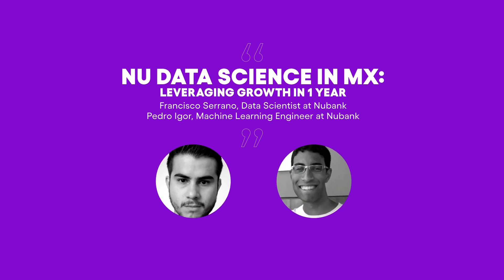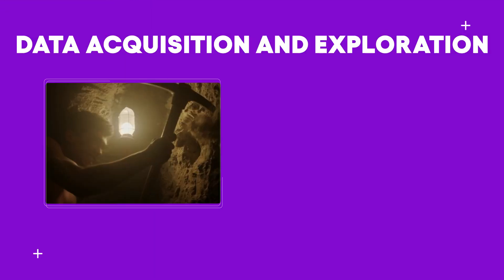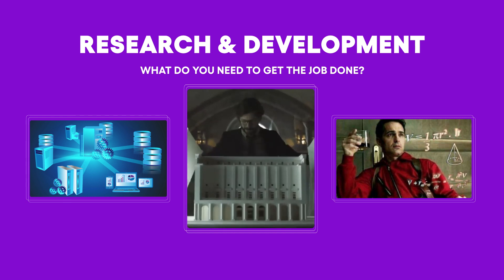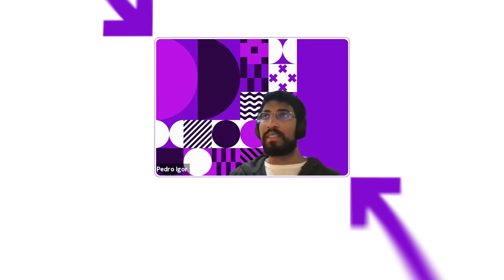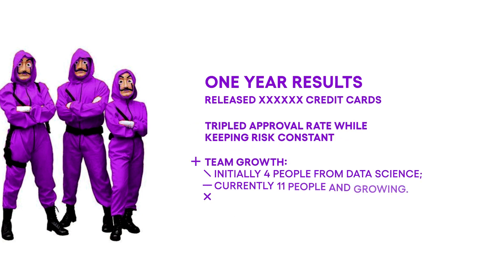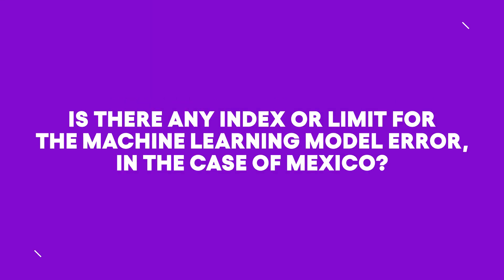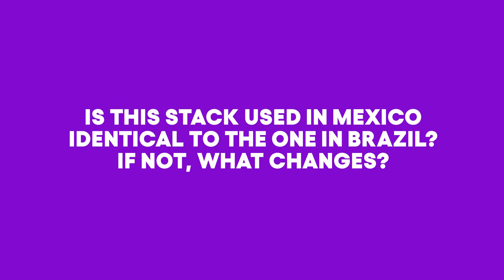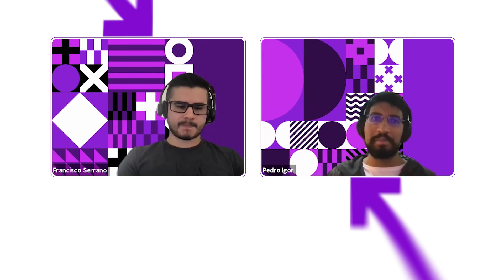Nu Data Science in MX: leveraging growth in 1 year | Nubank Machine Learning Meetup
This presentation will focus on how we worked on top of our Data Science experience in Brazil to accelerate our expansion to Mexico. Moreover, we will also do a tour on what were our bottlenecks to unblock growth in our first year of internationalization.

About the speakers:
Pedro Igor studied Computer Engineering while detouring in military service for 5 years. He joined the DS hype while still an undergraduate student, focusing on it during his exchange program. Pedro has been working at Nubank for 2 years now as a Machine Learning Engineer.

From wanting to follow a music path or study physics, Francisco ended up studying Applied Mathematics focused on optimization and statistics. He currently works on the credit strategy team at Nubank in Mexico and one of his interests is building AI technology.

This video was recorded on the Nubank Machine Learning Meetup #59 on June 24, 2021.